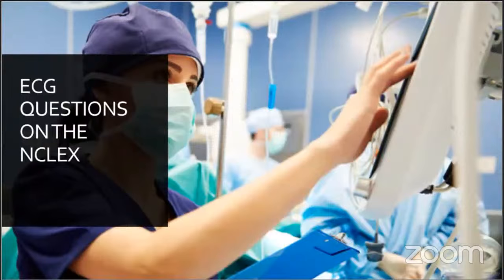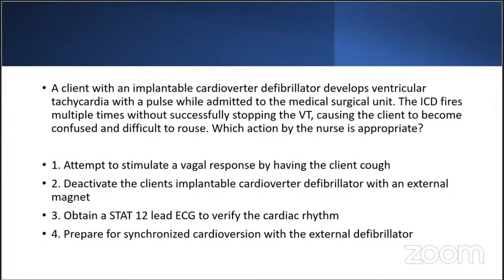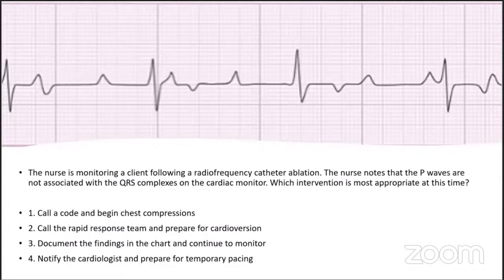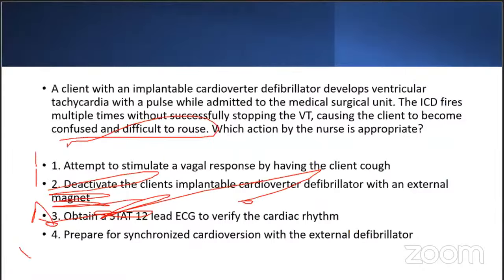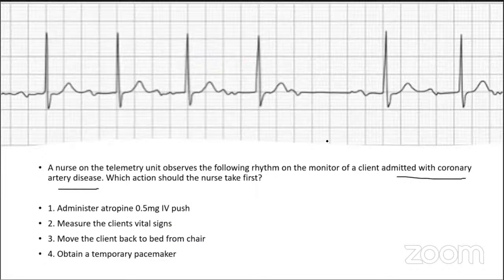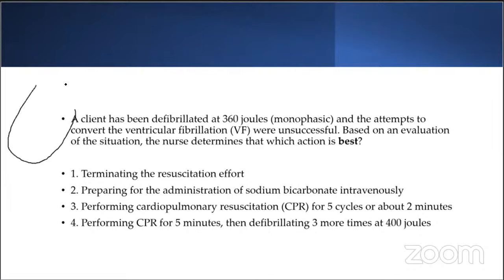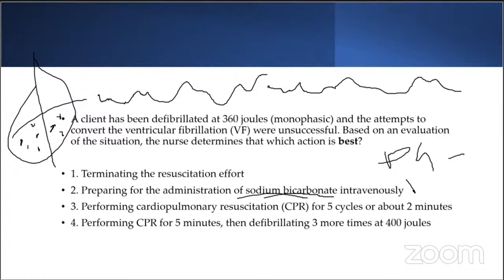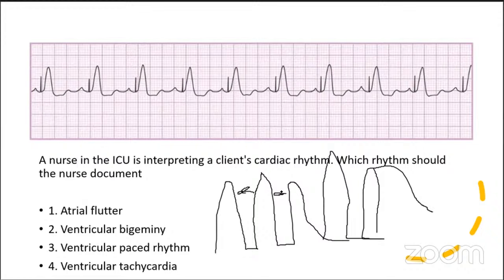NCLEX ECG QUIZ REVIEW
PREAMBLE TO ECG INTERPRETATION ANALYSIS